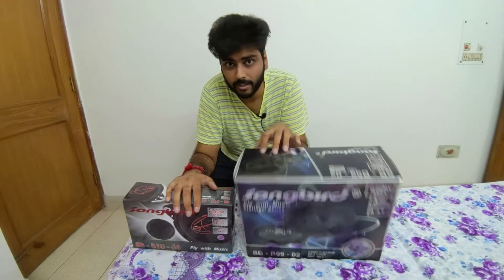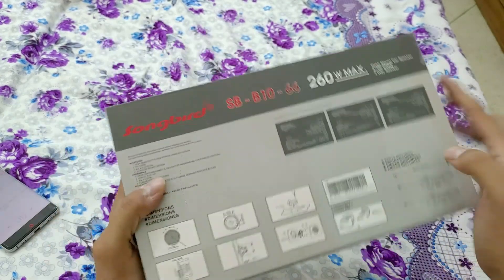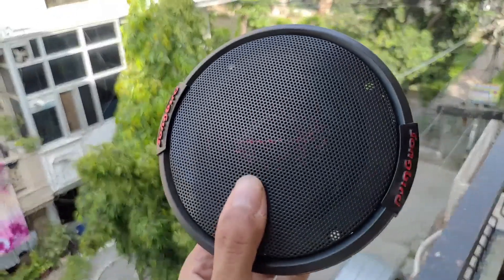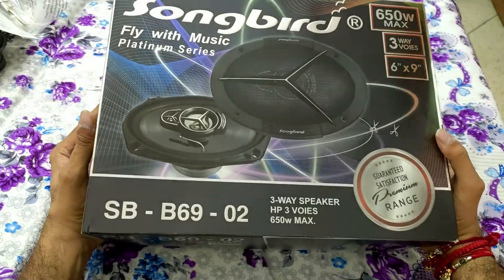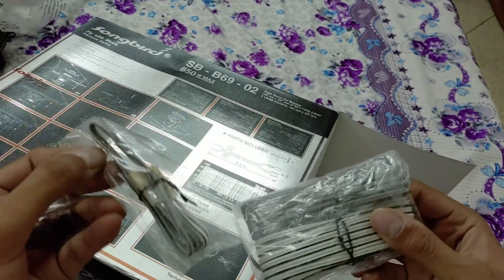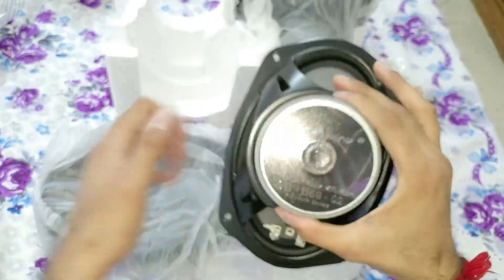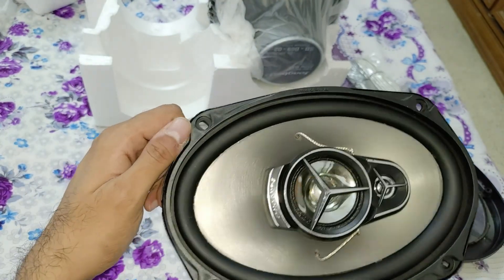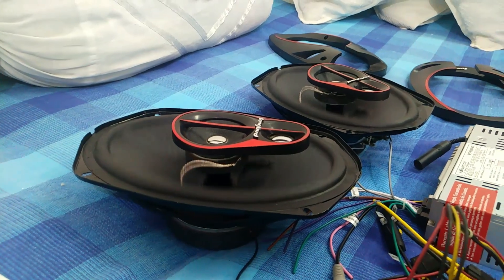Unboxing Songbird most Premium Mercedes Styled 6x9 SPEAKER and 4 Inch Coaxial SPEAKERS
Here I am doing a detailed Unboxing of Songbird Platinum series 6x9 speakers which they have designed taking inspiration from Mercedes Benz yeah guys you read that absolutely right 😃.
And as well as doing Unboxing of their 4-inch Coaxial speaker that has a simple yet very appealing grill design which I liked quite a bit 😊.

So let's do the Unboxing of these good-looking speakers today and will be testing them out very very soon. Thank you so much 😊